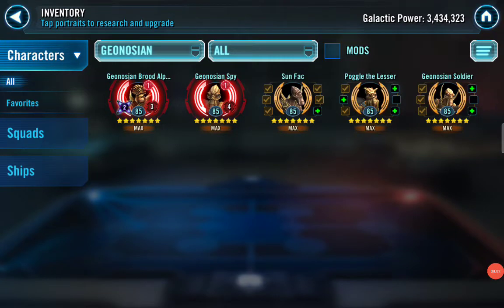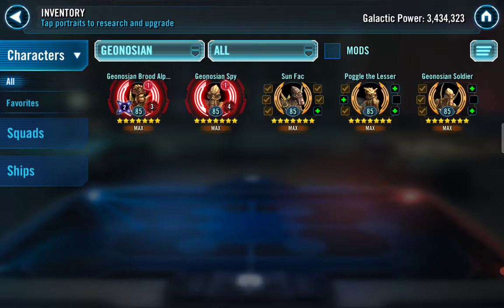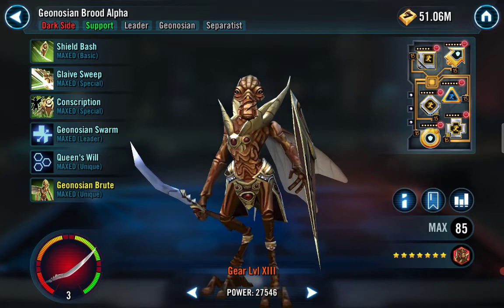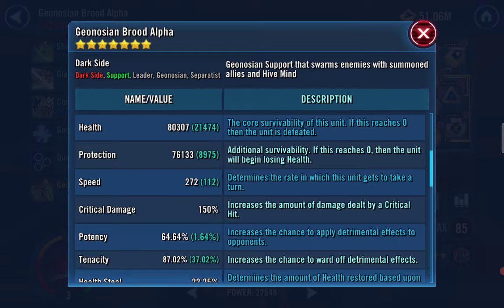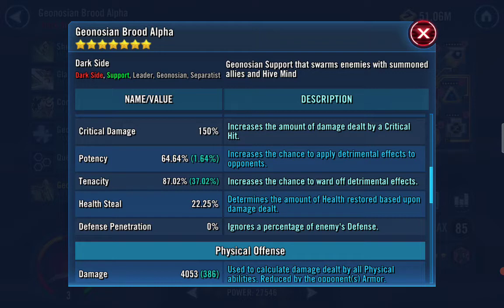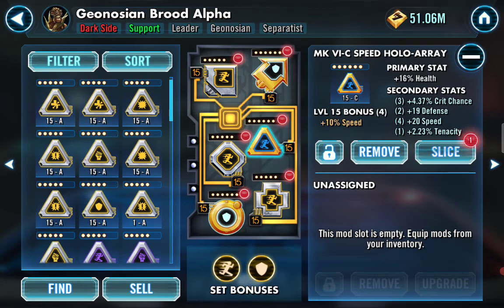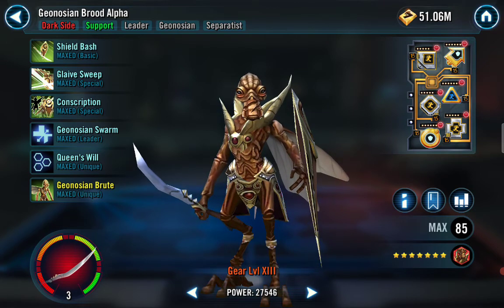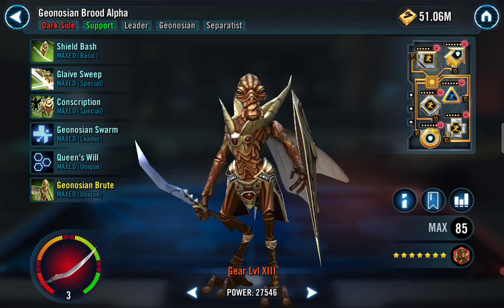SWGOH - MOD TIP of the day. Let's talk Brood Alpha.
Can you solo Bugs? Is it because your Vader is faster? We all grow together.